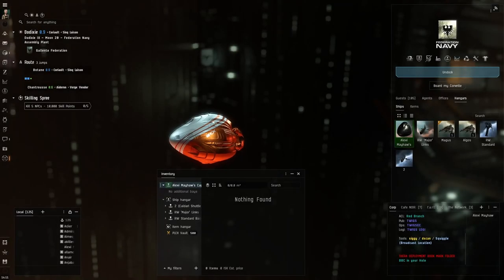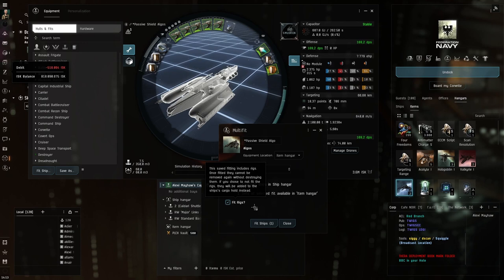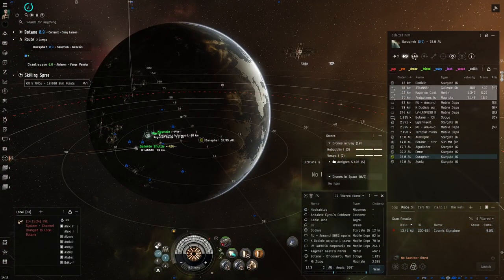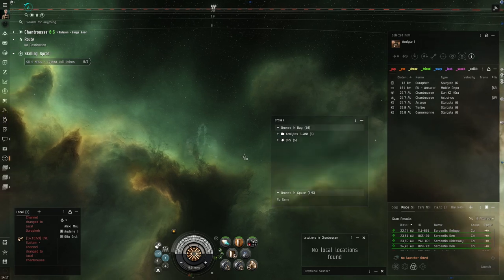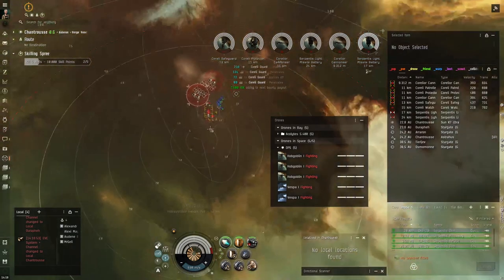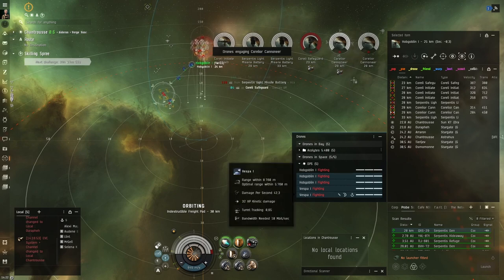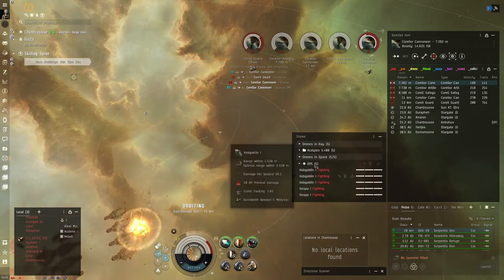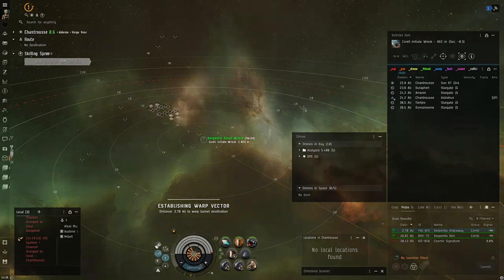Drone Boat Starter Guide How to use an Algos in Highsec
This is a basic guide on how to run highsec anomalies with an Algos to make your first ISK in Eve Online.